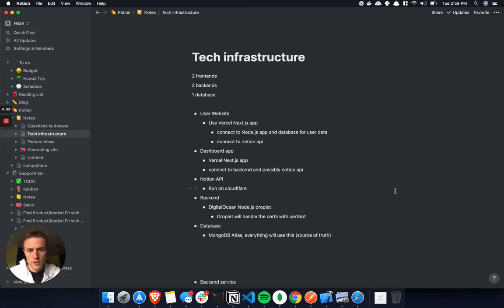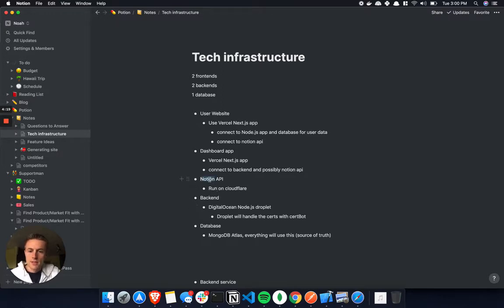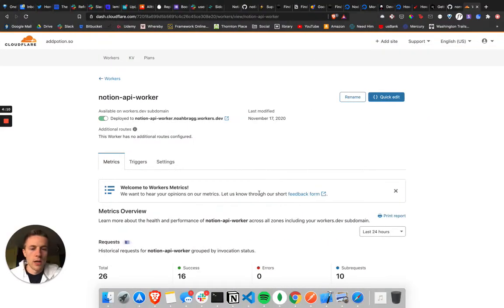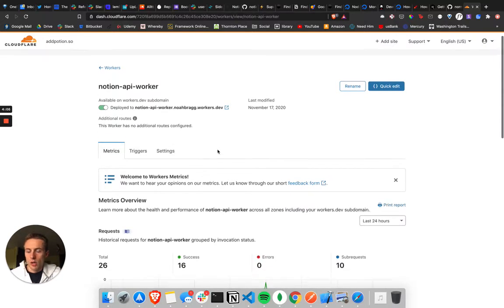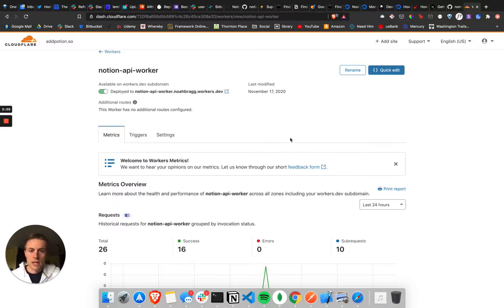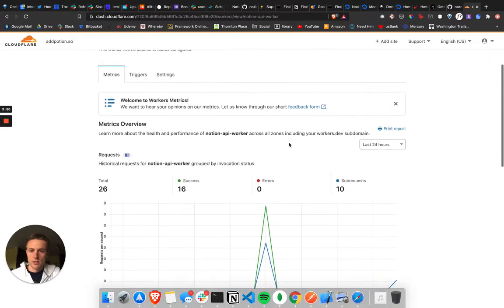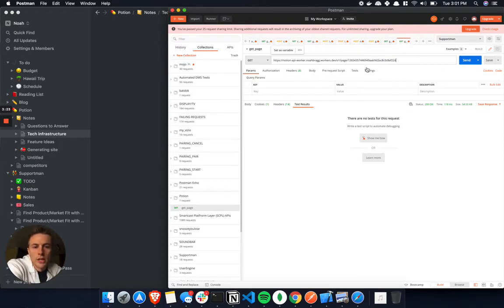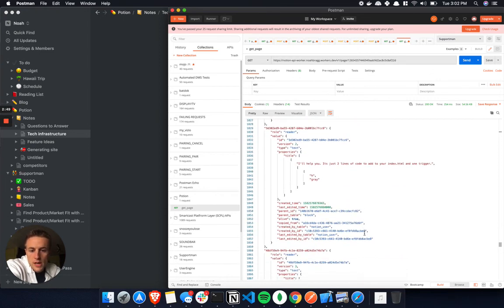Building Potion EP 5: Getting Notion Page Data